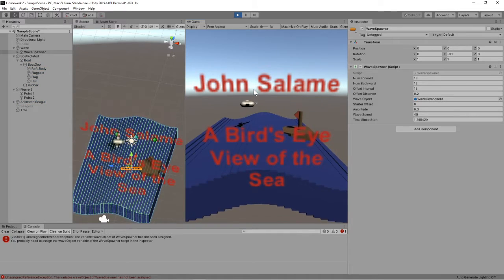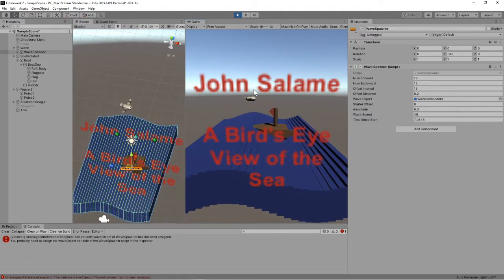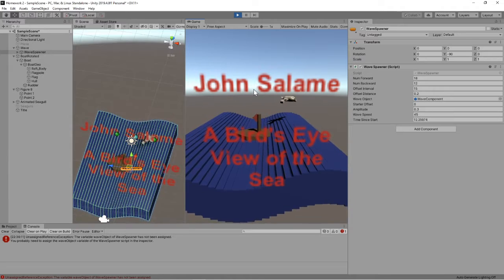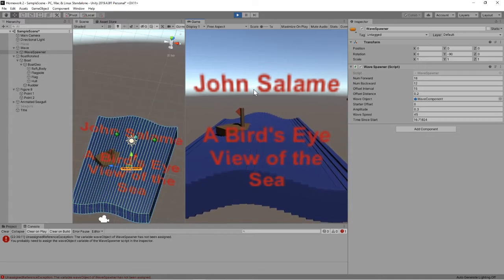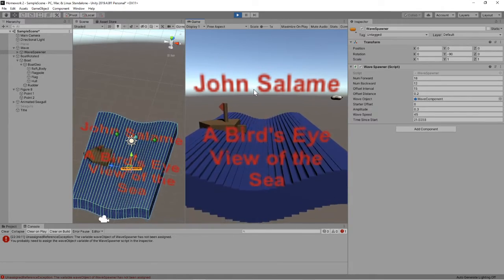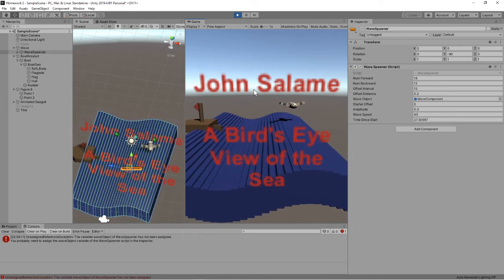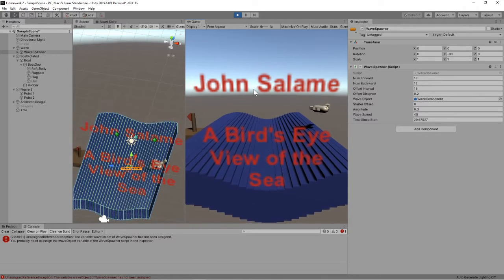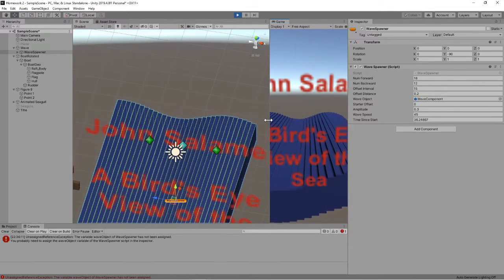Little Unity Project for School :)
This was a homework assignment for my Intro to VR class. We were tasked with scripting at least three different motions. We aren't doing VR stuff yet but it's a fun class.
Slight inaccuracy, the boat is actually changing its phase shift based on its position (the phase shift in the sine function which calculates the height). In the video I said amplitude, but it's phase shift.